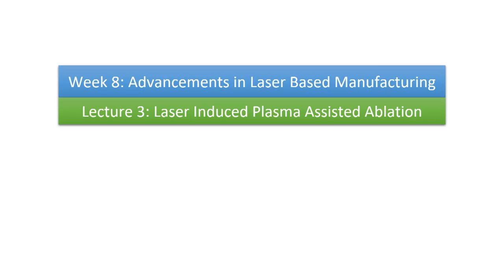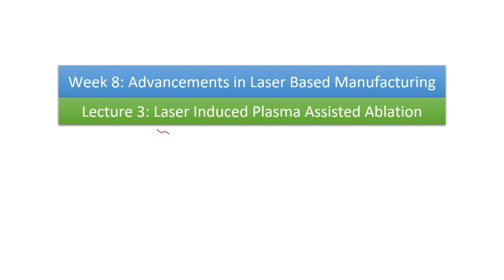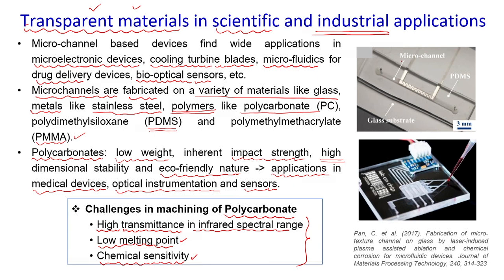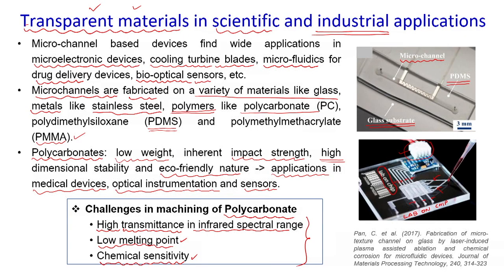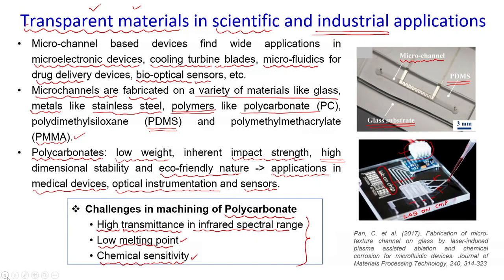Lec 27: Laser Induced Plasma Assisted Ablation